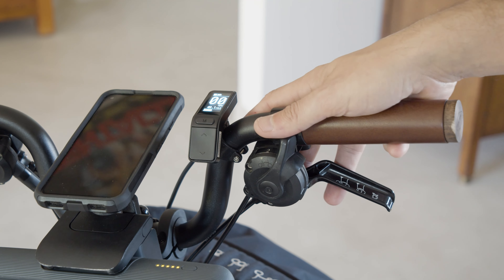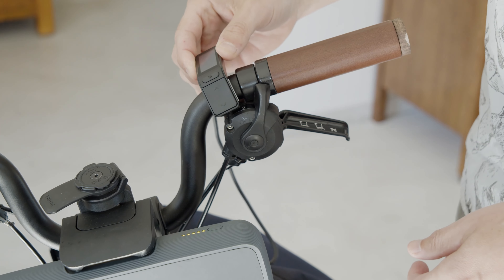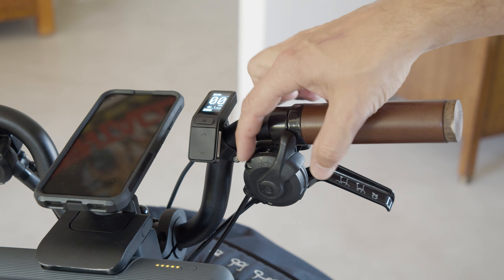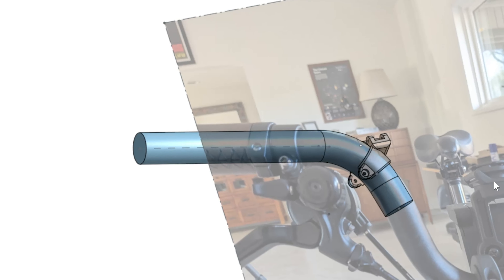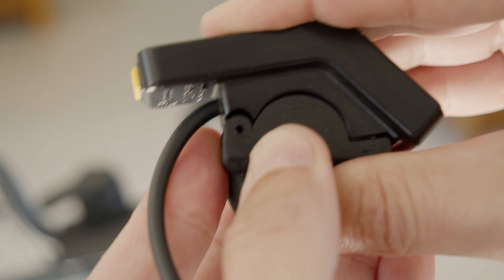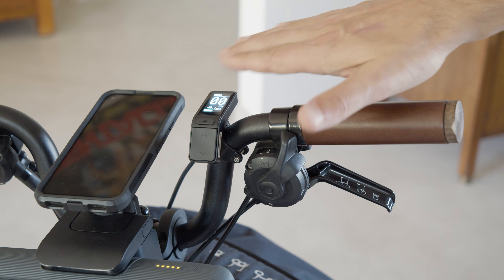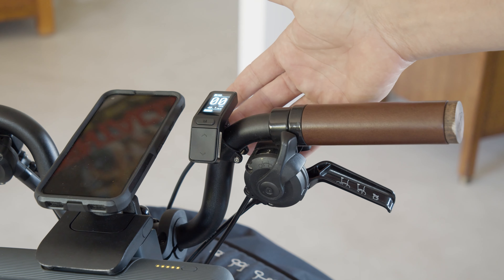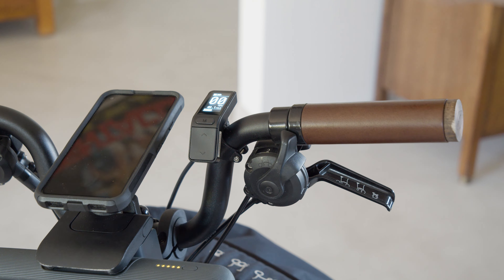Brompton Stuff: Another 3d Printed Upgrade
Another 3d printed upgrade for my Brompton. After installing the new handlebar grips I needed to move my Swytch OLED display over to make it fit like it should. Dialing in the Swytch kit has been an iterative process, and details like this have taken the kit from serviceable to 👌.